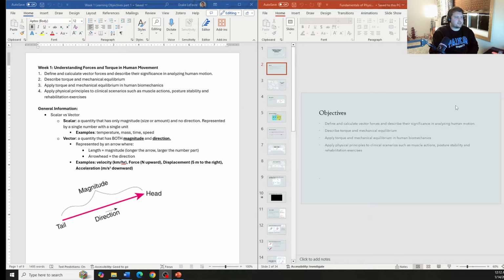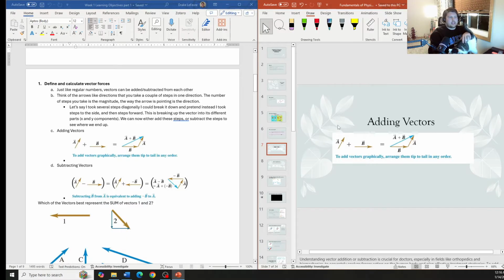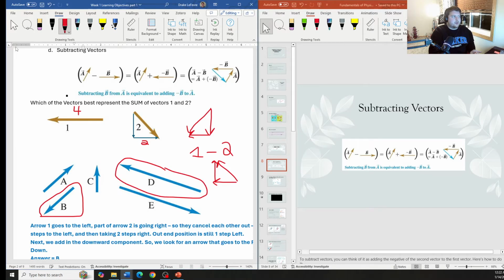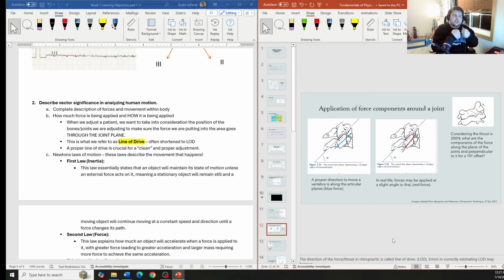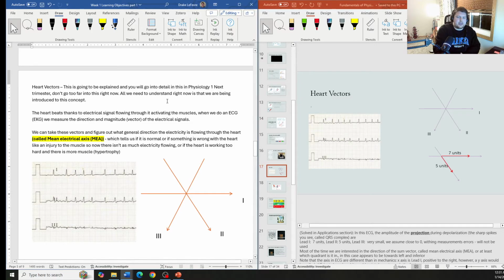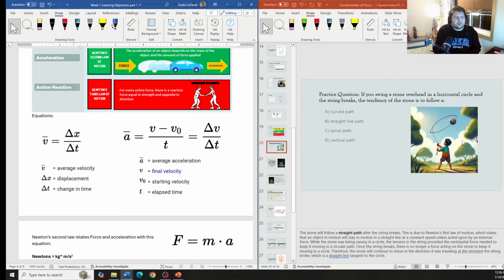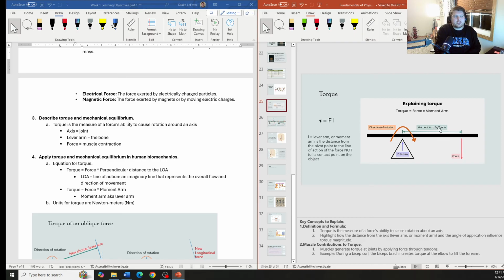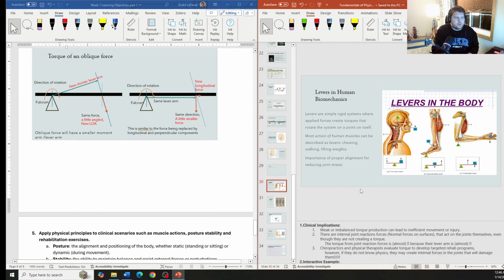Principles of Biomed: Week 1: Fundamentals of Physics Part 1